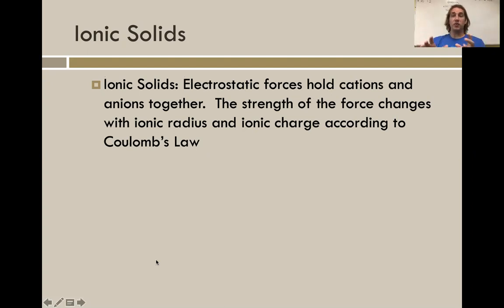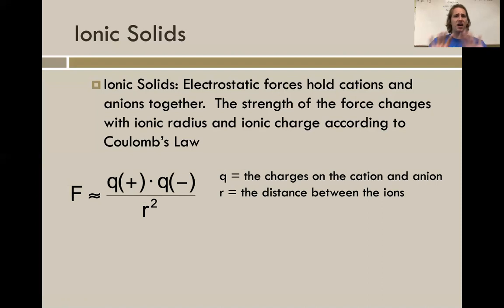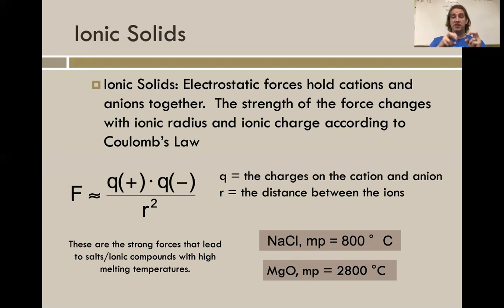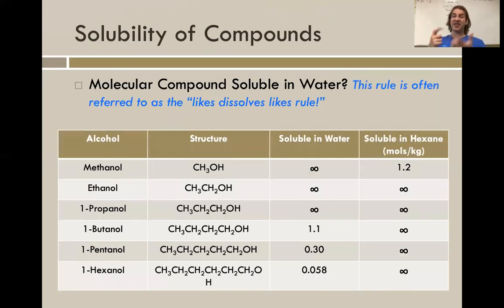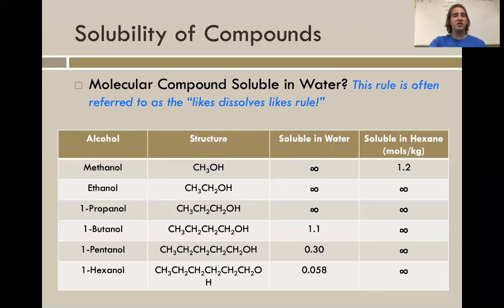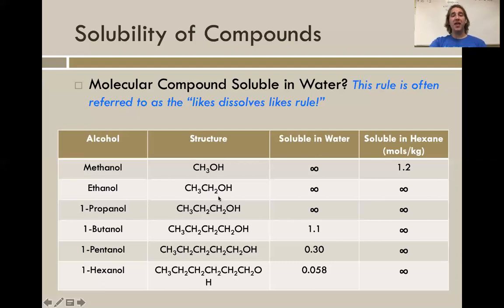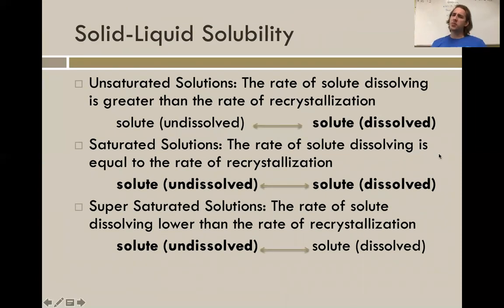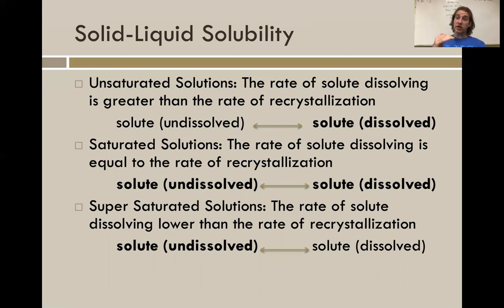IMF Part 2